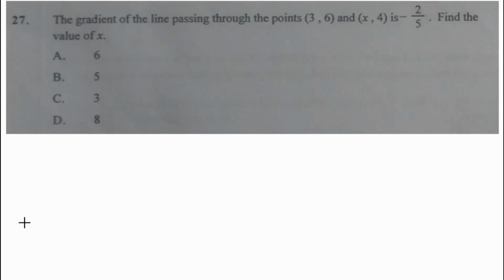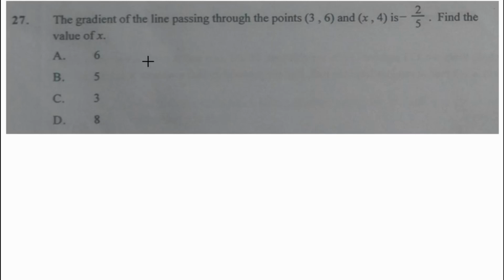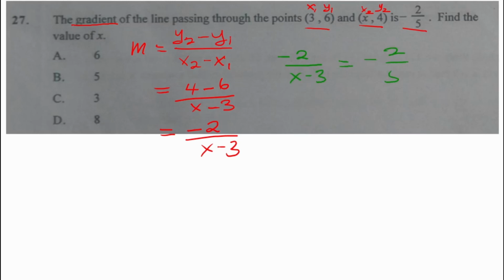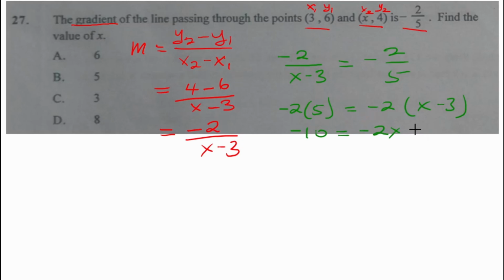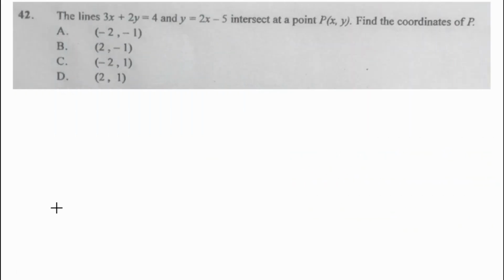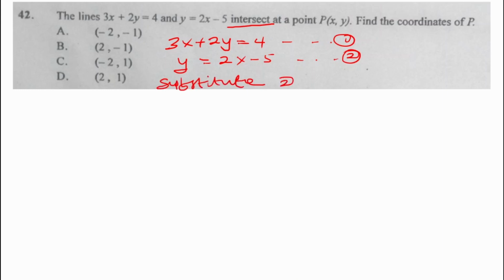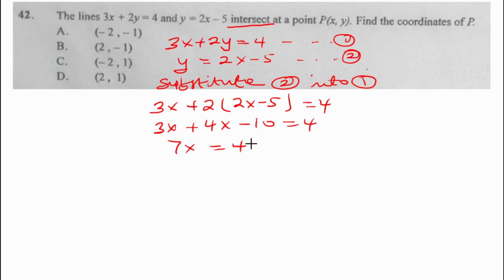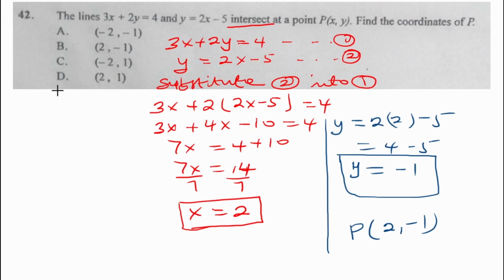WASSCE 2023 (Ghana) Obj. Question 27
In this video, I explained and solved WASSCE  2023 objective questions about coordinate geometry.

0:00:00 - Intro
0:00:14 - Question 27
0:02:31 - Question 42